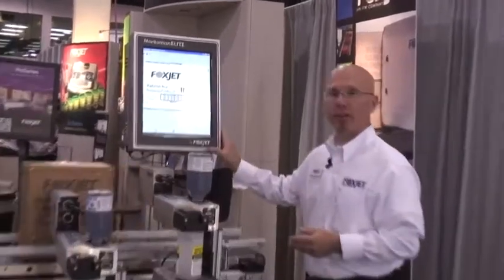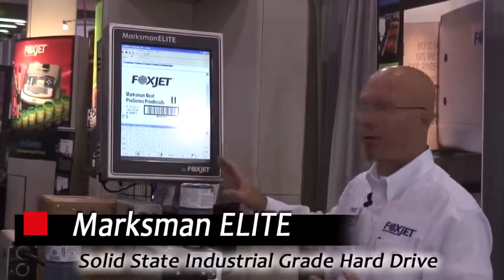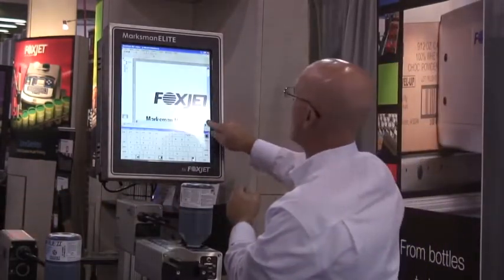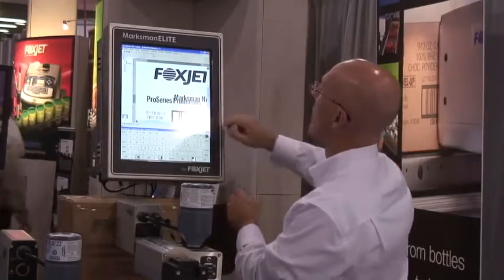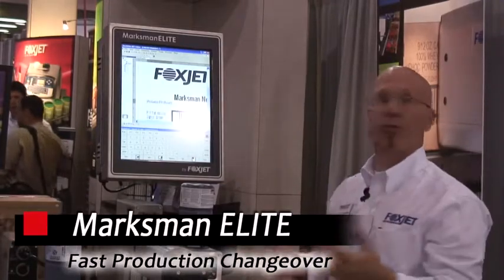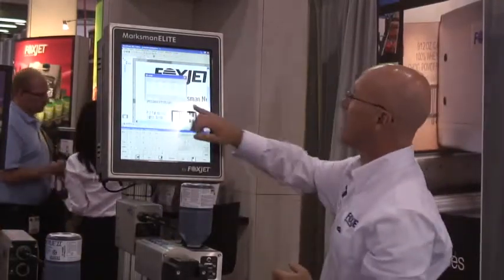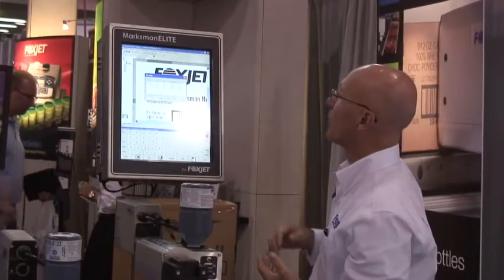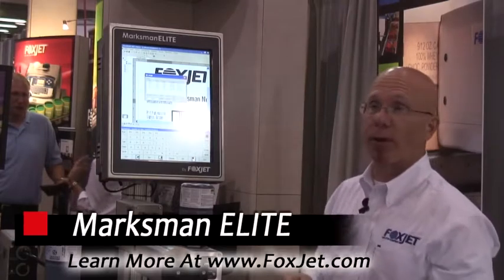FoxJet Marksman Elite Pro Series Printer Controller | ProPac.com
FoxJet Marksman Elite Stand-Alone Printhead Controller

FoxJet state-of-the-art high-resolution case coding ink jet systems incorporate color touch screen technology with robust, durable construction for the ease-of-use in harsh, industrial environments.

Professional Packaging Systems is your comprehensive packaging resource for stand-alone packaging machines, complete packaging systems, state-of-the-art contract packaging services, and all kinds of packaging materials.